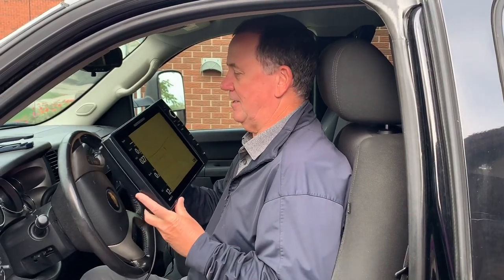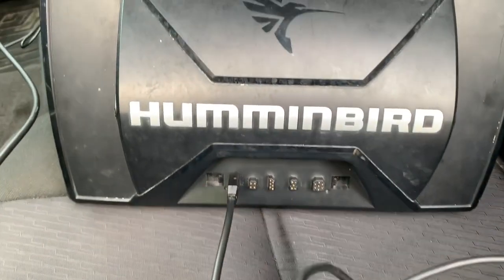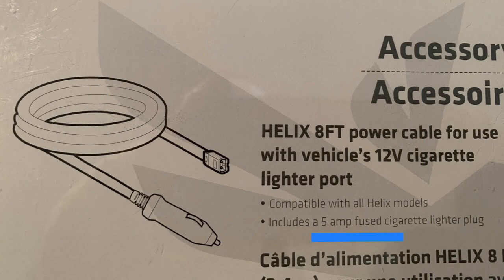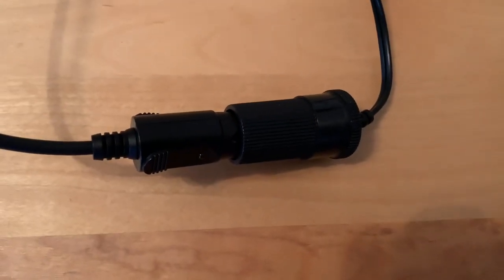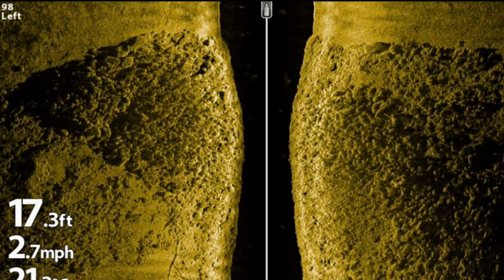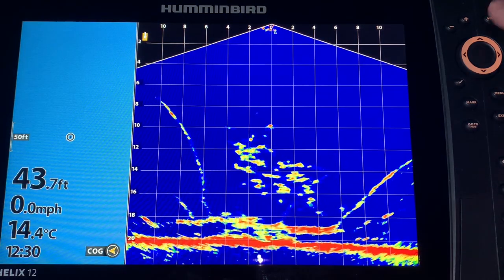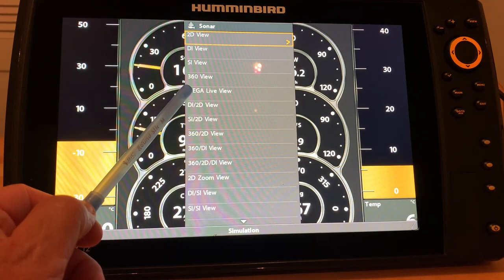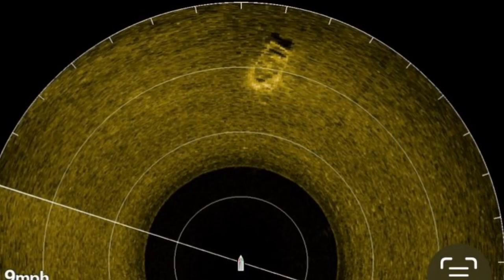You May Need One! Humminbird Helix, PC Helix 12V DC, Accessory Allows Portability Practice.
Humminbird Helix users, especially beginners, are often looking at improving their ability to get the most out of their unit. Covered up boats, boats stored in a different location, or even put away for the winter are factors restricting opportunities to play, practice, and learn how to use their Helix efficiently. The ability to power up your Humminbird Helix away from the boat enables you to refine your operational skills to the next level. Watch the video to learn how to take full advantage of this simple Humminbird accessory that will benefit all Humminbird Helix users from beginners to seasoned pros! If you use specific lake chips like me, it’s easy to upload lakes, add/delete waypoints, use Lakemaster chips to highlight different depth zones searching for new zones, and so many other possibilities for portable practice in comfortable surroundings. Humminbird Helix users may want to put this accessory on your wish list!